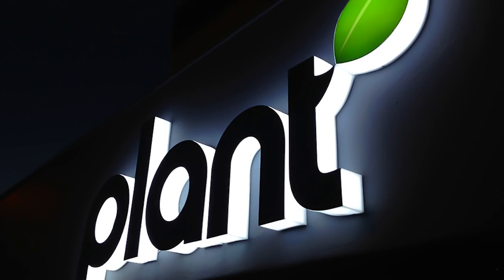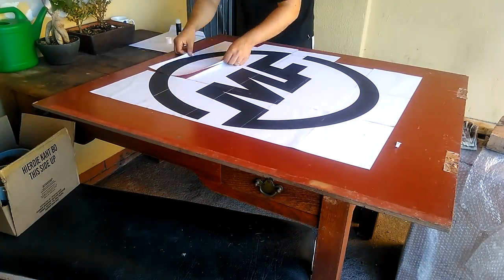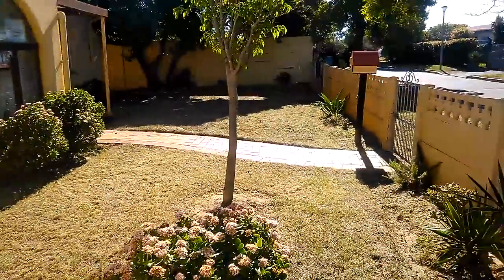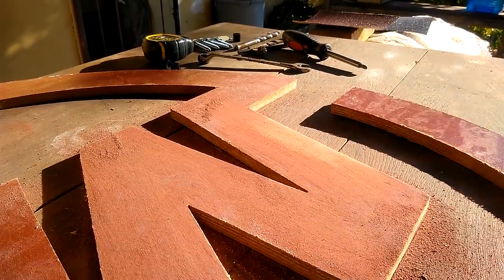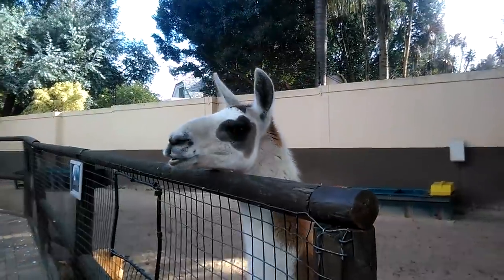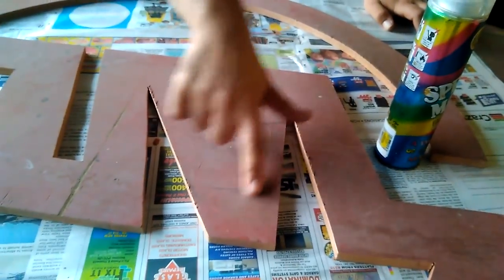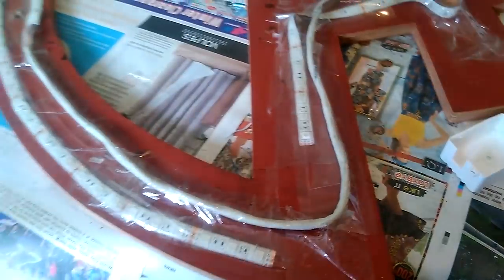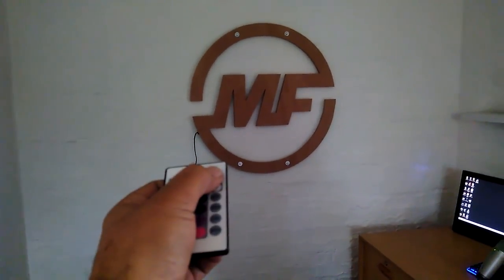I made my Logo In Real Life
I decided to do something different today so I made my Logo In Real Life. Sorry for the shaky camera and shitty mic, I don't actually Vlog.

Intrude in my life more than my Ex! Follow my Twitface!

LOUD NOISES!

DJ Snake, Lil Jon - Turn Down for What

Elevator music. Groovy music.  Song: Local Forecast. “This tempo has a very should-be-in-a-lift vibe. So I processed it and mixed it to sound like crappy elevator speakers.” Free music instrumentals. Free for commercial use.

* Other music used is available free and without crediting Author from the community section of Youtube.

My PC:
i7 4790k 4.0Ghz (4.4Ghz oc'd)
Ati/AMD R7 370 4g VGA
16G Hyperex Memory (DDR3 I think)

Z97s Krait Mobo
512G SSD
850w M12 Evo PSU
Phantom 630 case.